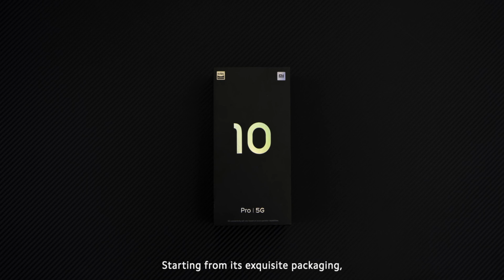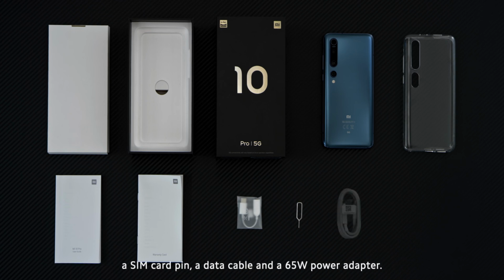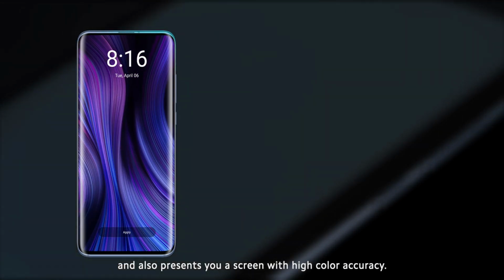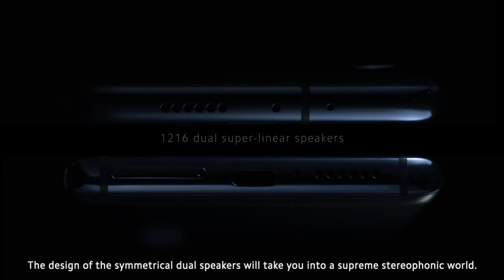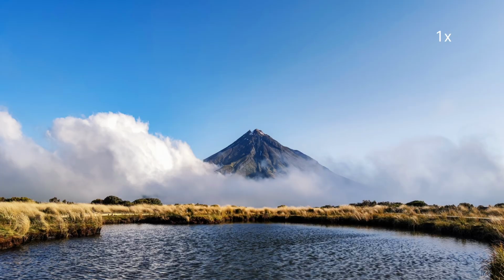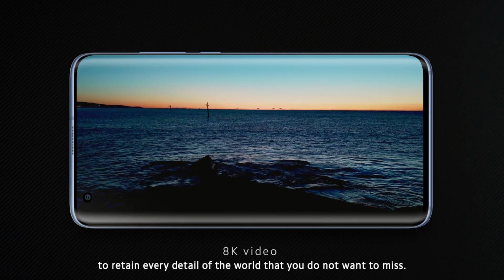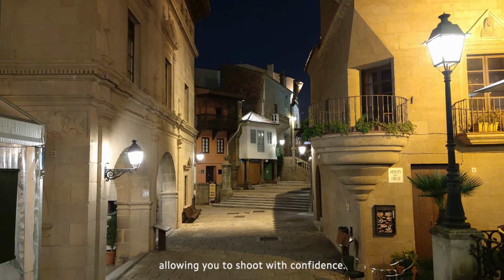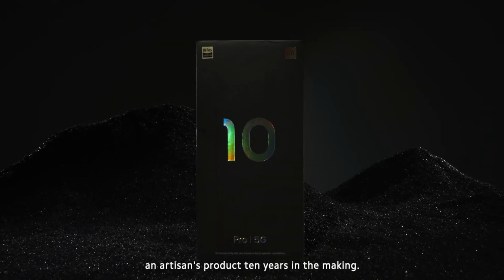MI 10 Pro Unboxing 13th February 2020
Mi 10 Pro_ Unboxing

The Xiaomi Mi 10 Pro 5G has it all - a curved 90Hz OLED, the latest Snapdragon 865, a large battery with super-fast charging, and all-round connectivity options complete with 5G. But Xiaomi went above and beyond its usual take on the camera and we get the premium camera from Mi Note 10 with the same 108MP primary, a similar 8MP camera with a 5x lossless zoom, another 12MP shooter for 2x optical zoom and portraits, and a 20MP ultrawide snapper. We also get 8K video capturing, hybrid 10x zoom and a few other camera-centric features.

The premium features don't end with the camera. Xiaomi also used the fastest of the under-screen fingerprint readers, offers you the fastest of wireless charging solutions, and there are dedicated stereo speakers on the frame - identical and perfectly balanced, there are no workarounds with the earpiece or anything else.

Let's take a deep dive into the Mi 10 Pro specs.

Xiaomi Mi 10 Pro 5G specs:
Body: 166.5x74.8x9mm, 208g; curved Gorilla Glass 5 front and back, metal frame; splash resistant; Solstice Grey, Alpine White color schemes.
Screen: 6.67" Super AMOLED, 1080x2340px resolution, 19.5:9 aspect ratio, 386ppi; 90Hz refresh rate; HDR10+ support.
Chipset: Snapdragon 865 (7nm+): Octa-core CPU (1x2.84 GHz Kryo 585 & 3x2.42 GHz Kryo 585 & 4x1.8 GHz Kryo 585); Adreno 650 GPU.
Memory: 8/12GB RAM, 256/512GB built-in UFS 3.0 storage.
OS/Software: Android 10, MIUI 11.
Rear camera: Wide (main): 108MP, 1/1.33" sensor, 0.8µm pixel size, 25mm equiv. focal length, f/1.69 aperture, PDAF, OIS. Telephoto: 12MP, 1/2.6", 1.4µm, 50mm lens, f/2.0, PDAF. Long-range telephoto: 8MP, 1/4.4", 1.0µm, 94mm lens, f/2.0, PDAF, OIS. Ultrawide angle: 20MP, 1/2.78", 1.0µm, 15mm, f/2.2, fixed focus.
Front camera: 20 MP, f/2.0, 0.9µm, 1080p video.
Video recording: Rear camera: 8K 4320p@30fps, 4K 2160p@30/60fps, FullHD 1080p@30/60/120/240/960fps; Front camera: 4K 2160p@30/60fps, FullHD 1080p@30fps.
Battery: 4,500mAh, 50W fast charging support, USB-PD support, 30W wireless charging, reverse wireless charging.
Connectivity: 5G, Bluetooth 5.1, NFC, Wi-Fi a/b/g/n/ax/ax, dual GPS, USB-C
Misc: Dedicated symmetrical stereo speakers; Optical under-display fingerprint reader; NFC; IR port.
The Mi 10 Pro has one screaming omission and it's the IP68-rating. The phone does feature P2i water-repelling nano-coating on its internals and has some additional insulation around its internals. This surely isn't equal to IP68, probably more like IP53 - and while it pretty much guarantees the phone will be fine in the rain and will survive accidental drops in water, the focus is on the word accidental.

Well, excluding the limited editions such as Mix and Alpha, the Mi 10 Pro 5G is Xiaomi's most expensive mass-market phone to date. And we hope it is worth every penny. So, without further ado, here comes the Mi 10 Pro retail box, wide open.

Unboxing the Xiaomi Mi 10 Pro
The retail box of the Xiaomi Mi 10 Pro has everything you need for a flagship experience - inside you'll find a 65W charging brick, a USB-C cable, and USB-C-to-3.5mm adapter. Our package arrived without the audio adapter, but Xiaomi says all retail boxes should pack one.